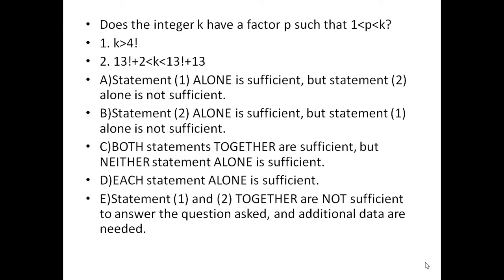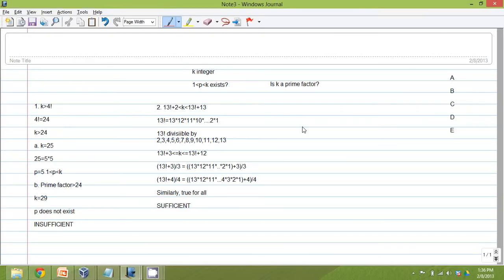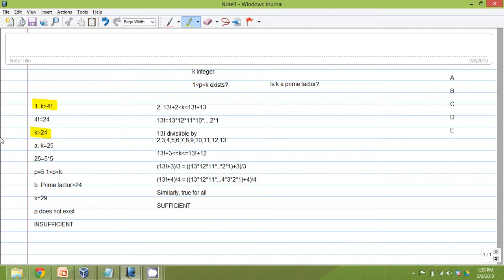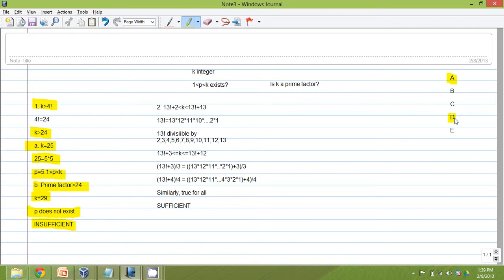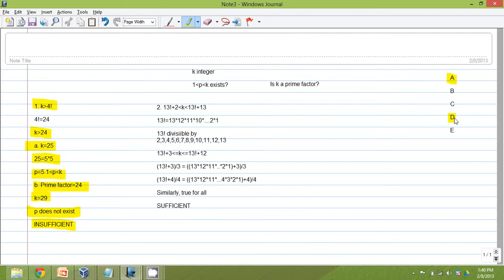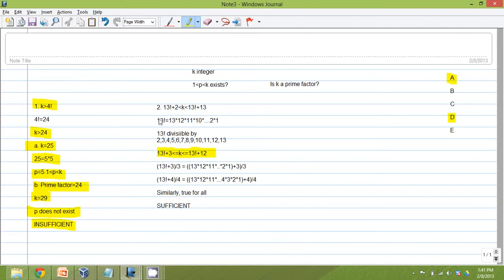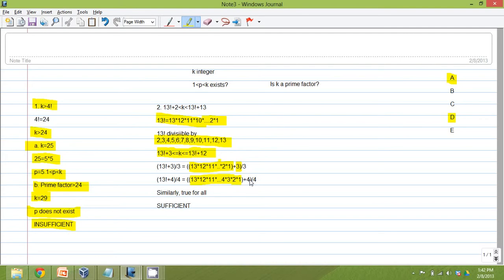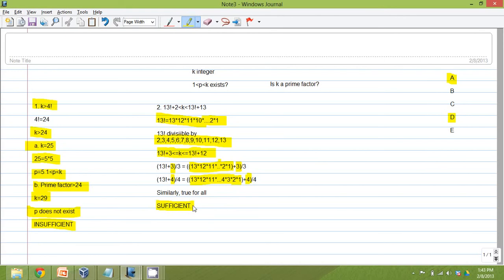Data Sufficiency Practice Test Set 1 Question 15